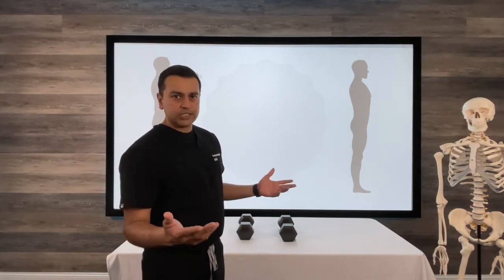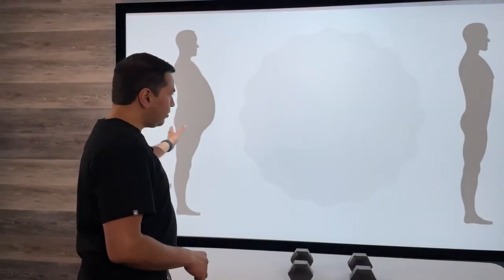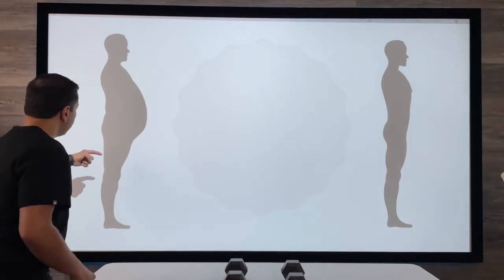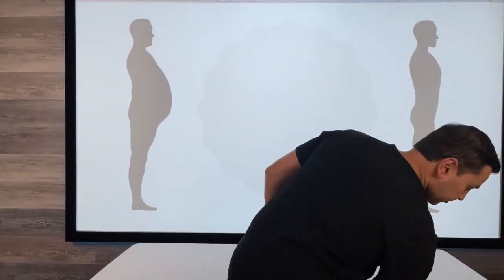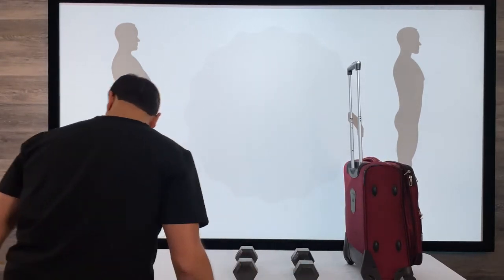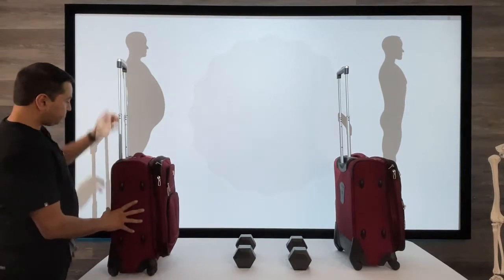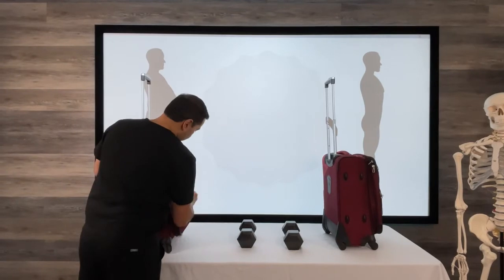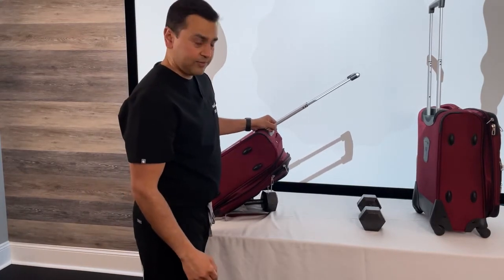Does Obesity Affect Your Back Pain | Sanjay Shah, MD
Dr. Sanjay Shah explains the connection between obesity and back pain.